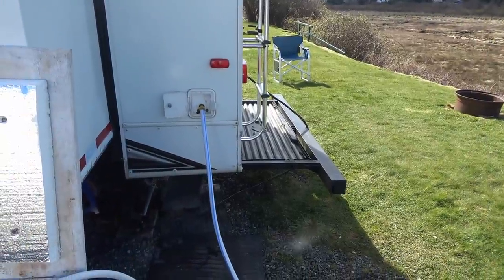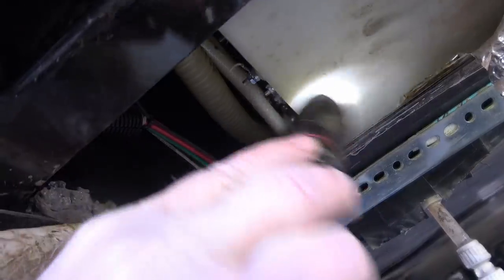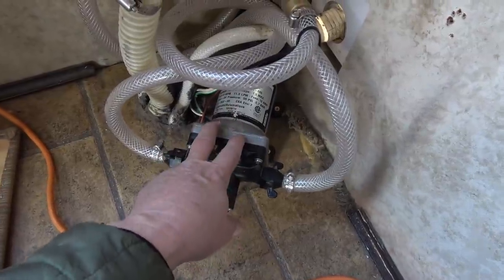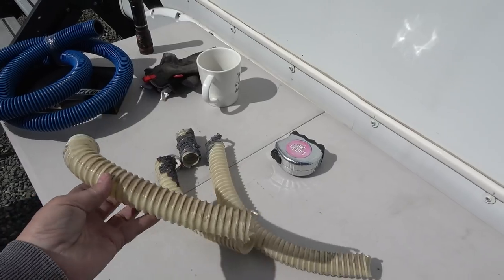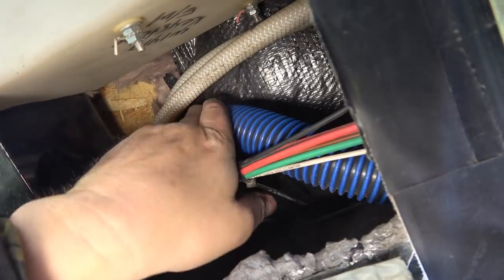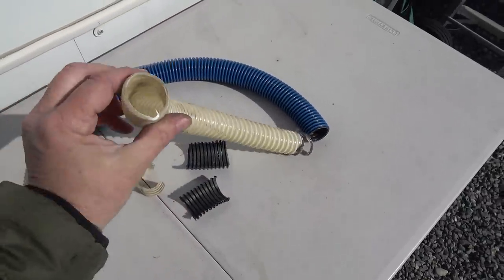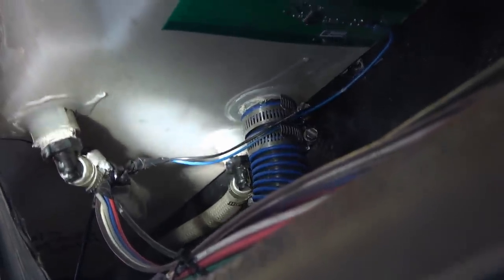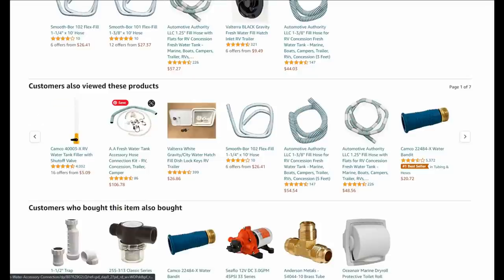Major Leak - RV Fresh Water Tank Gravity Fill Line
In this video, I locate and repair a major leak on my RV freshwater tank gravity feed line. I had drained the tank for the winter and was refilling it to sanitize it. As I began to fill the tank, suddenly water started to pour out under the rig!

I got underneath for a look inside the underbelly area and found the problem was caused by several holes in the 1 1/4 inch plastic fill hose. It looks like rodents possibly caused them.

Product Links:

RV Fresh Water Gravity Fill Hose
Shurflo RV Water Pump
Winterizing Kit